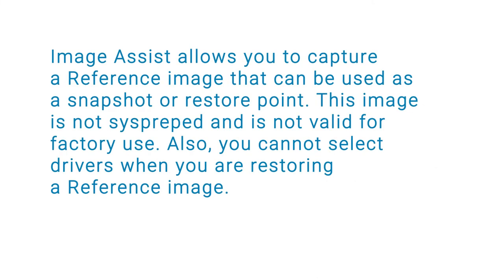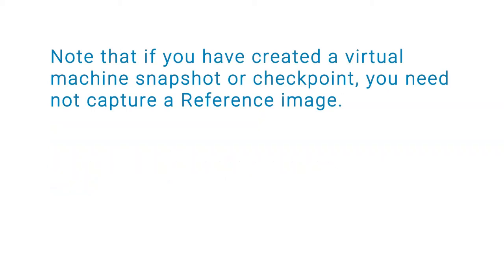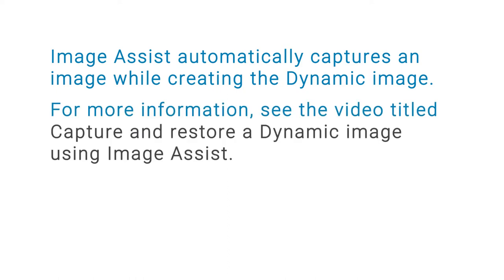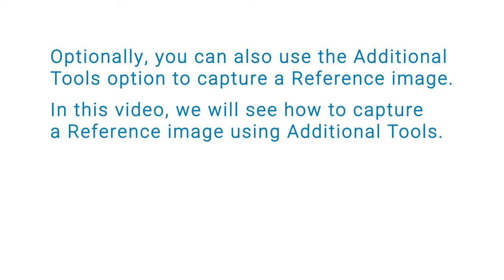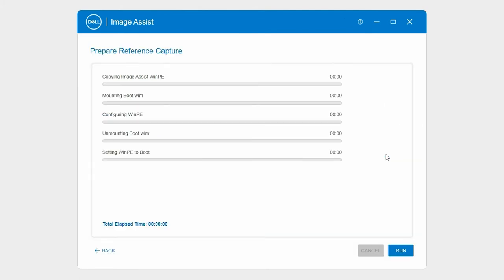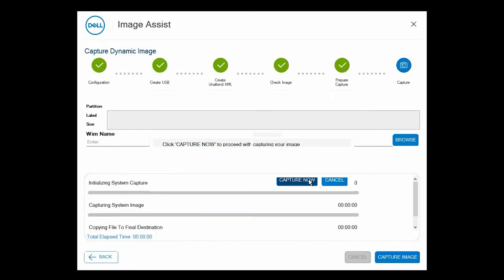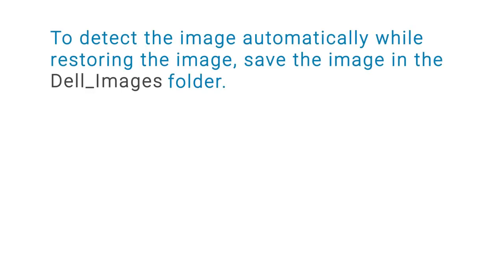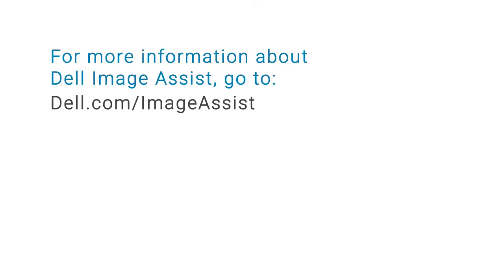How to capture a reference image using Dell Image Assist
In this video, we will demonstrate how to capture a Reference image for backup.